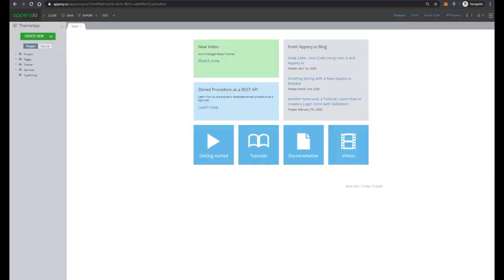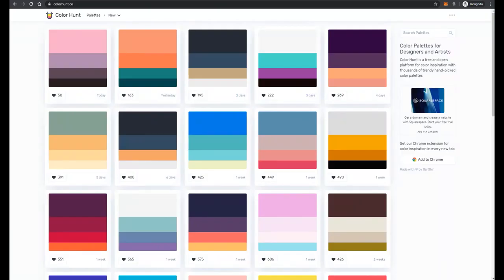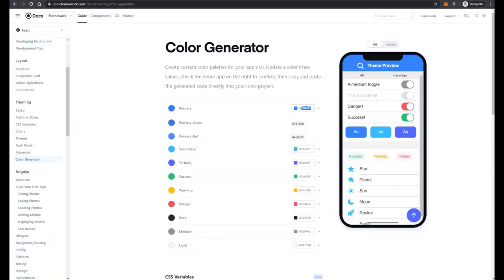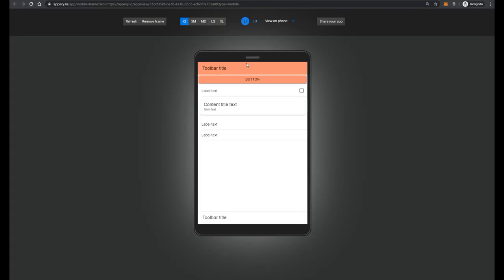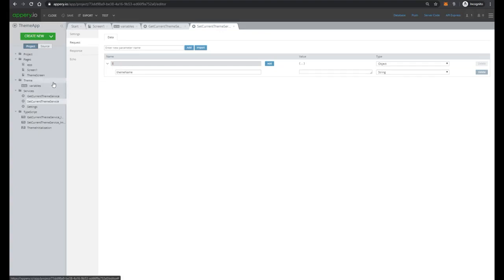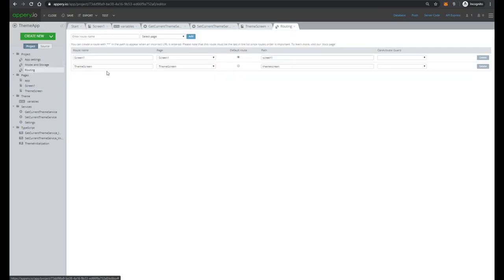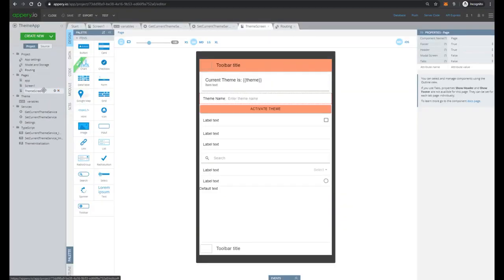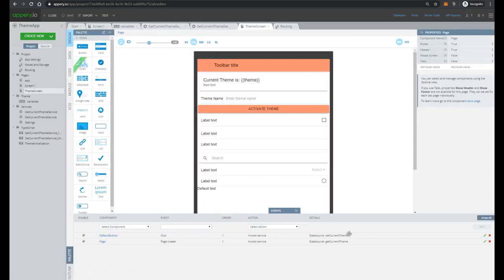Adding a Custom Color Theme to Your Appery.io Application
In this video, you will learn how to create an Ionic 4 mobile app with a custom color theme. You’ll also learn how to enable dark mode. Plus, we’ll share some useful sources where you can find unique color palettes for your application.